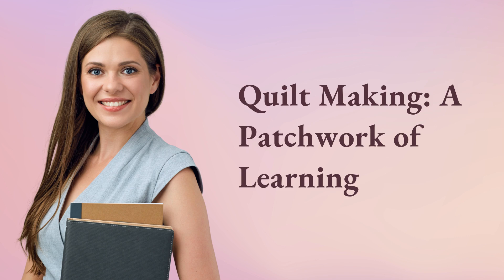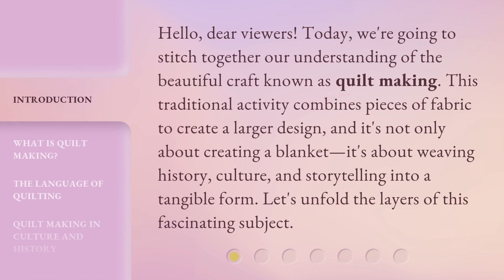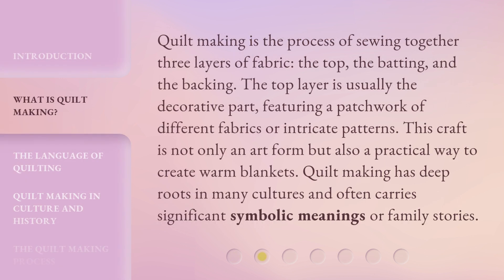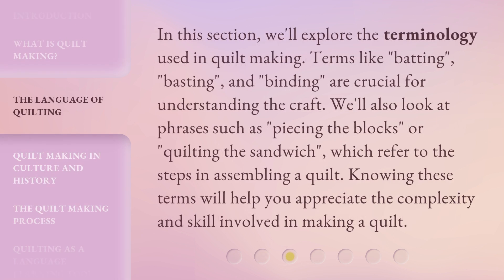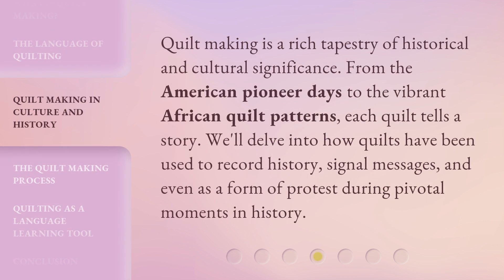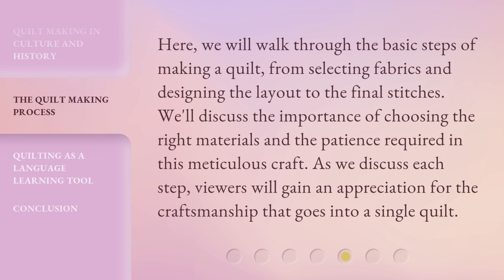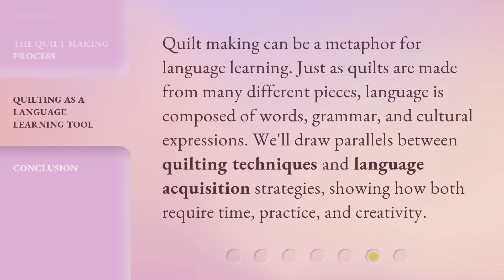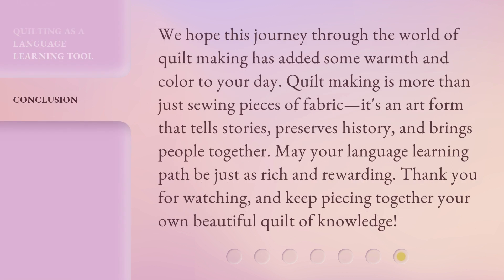Quilt Making: A Patchwork of Learning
Quilt Making: A Patchwork of Learning • Discover the art of quilt making and embark on a colorful journey of learning and creativity. Explore the intricate process of piecing together fabrics, patterns, and techniques, and witness how this timeless craft weaves together a tapestry of knowledge and inspiration.

00:00 • Introduction - Quilt Making: A Patchwork of Learning
00:34 • What is Quilt Making?
01:06 • The Language of Quilting
01:37 • Quilt Making in Culture and History
02:01 • The Quilt Making Process
02:27 • Quilting as a Language Learning Tool